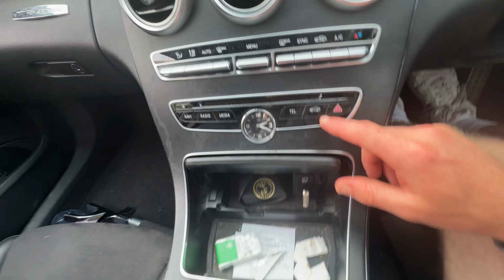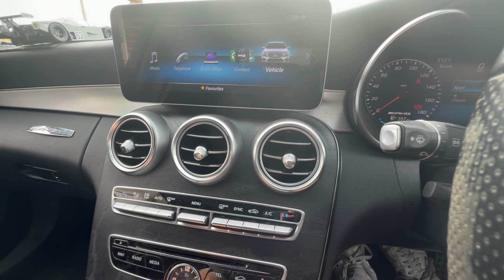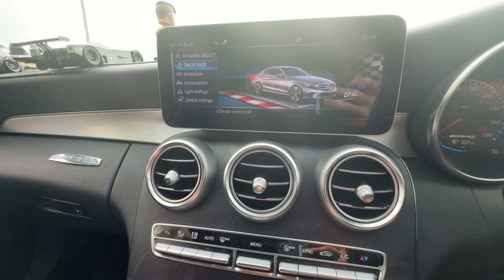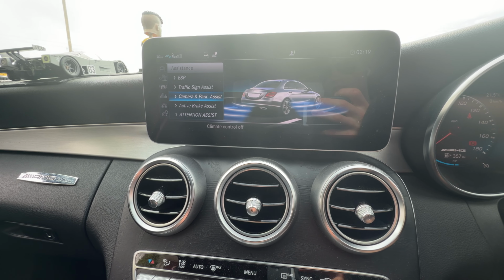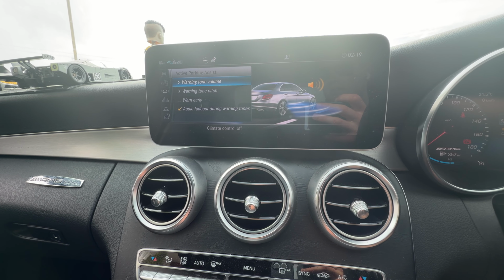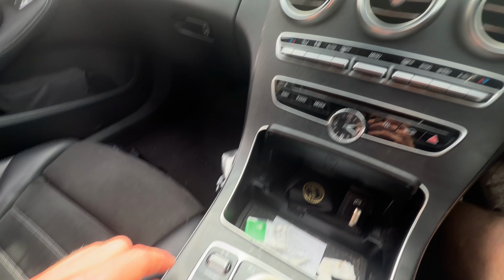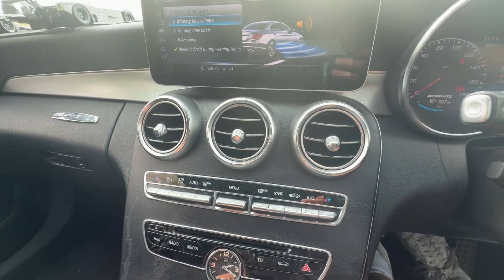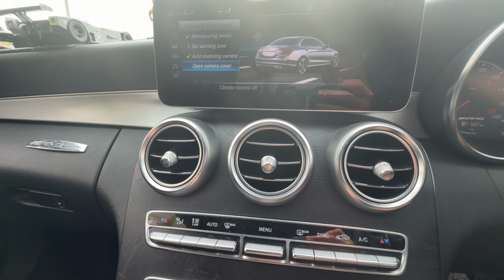How to turn on/off and adjust Reversing Sensors | Mercedes (2014+)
Learn how to turn the reversing tones and parking sensor beeps on or off in the Mercedes C‑Class W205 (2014–2021). This quick guide shows you exactly where the setting is located and how to adjust the volume or mute the alerts when parking.

In this guide, I cover:
How to access the parking assist sound settings
Turning reversing beeps on or off
Adjusting the volume of the parking tones